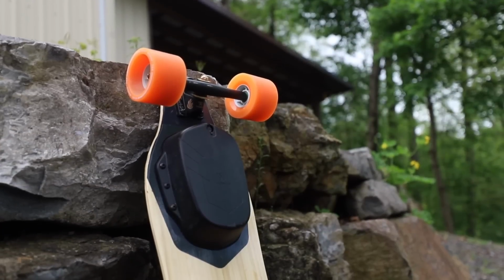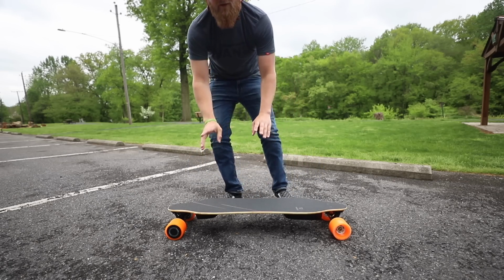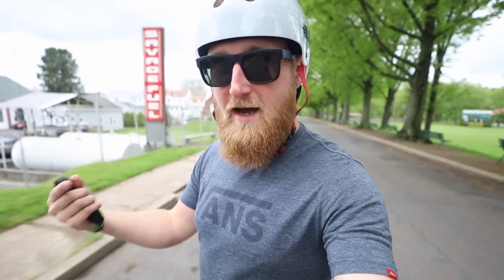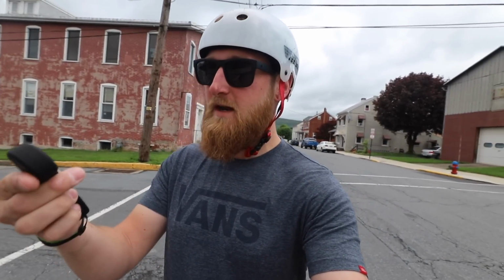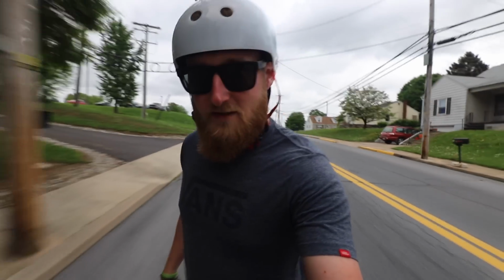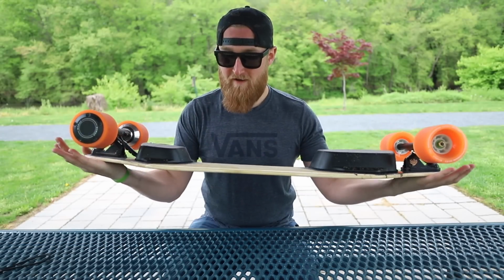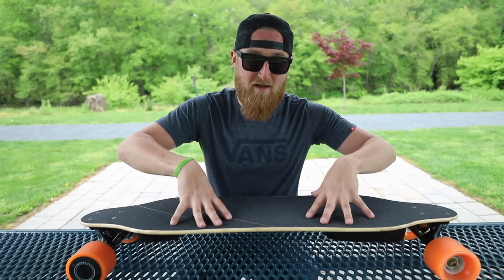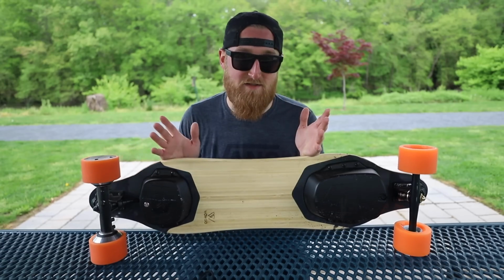WowGo 3 Electric Skateboard | Moving up the ranks...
* FILMING GEAR *
Zoom Lens
Super Wide Lens